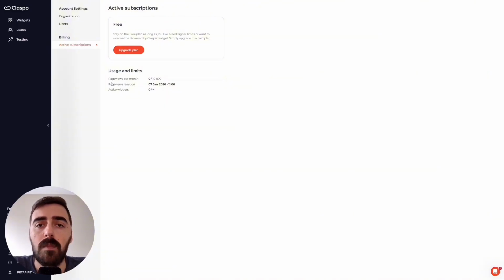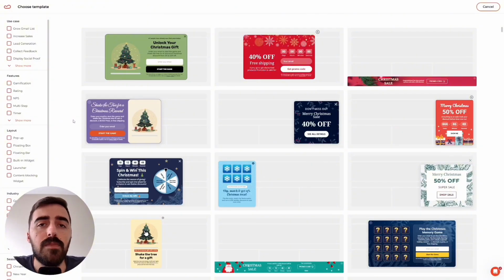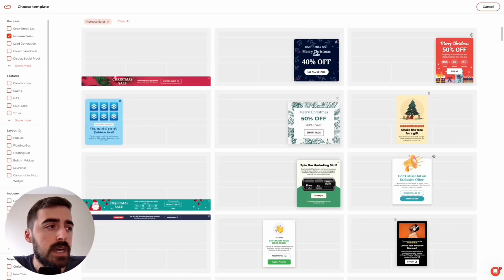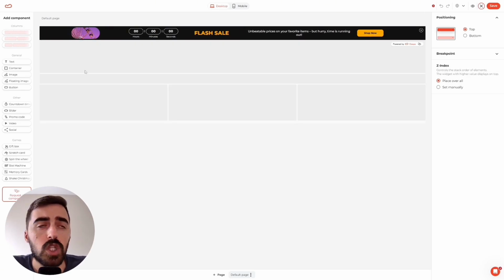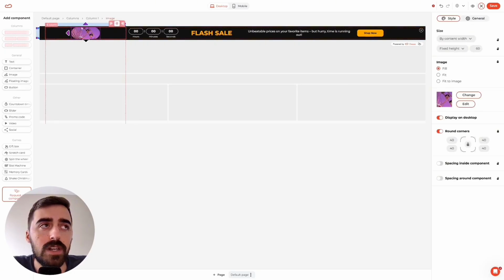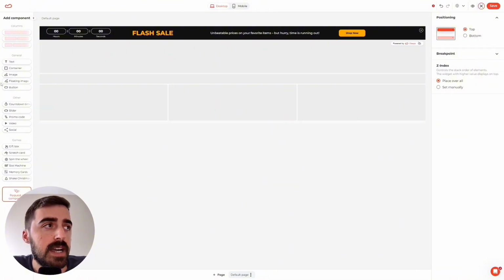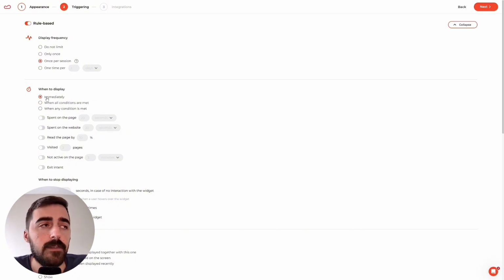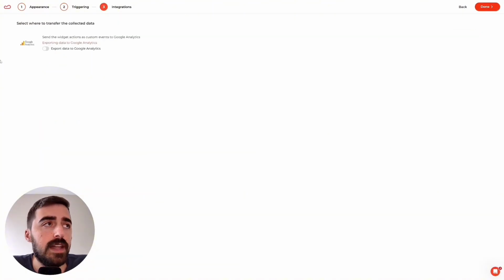How to Add Flash Sale Banner in Shopify [STEP BY STEP]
In this video, I'm going to show you how to add flash sale banner in Shopify.